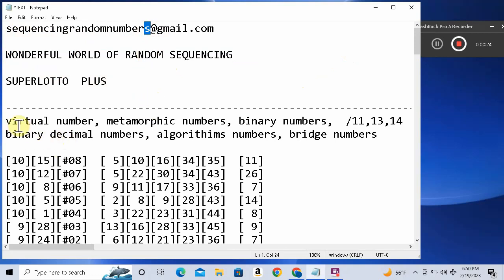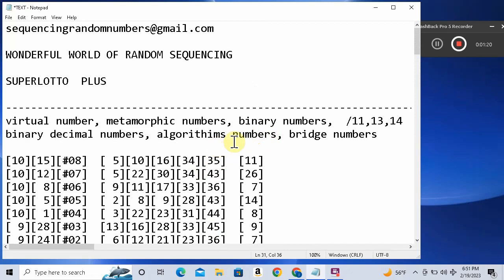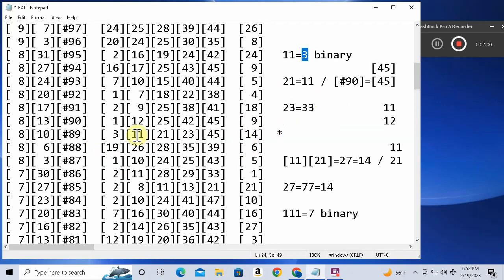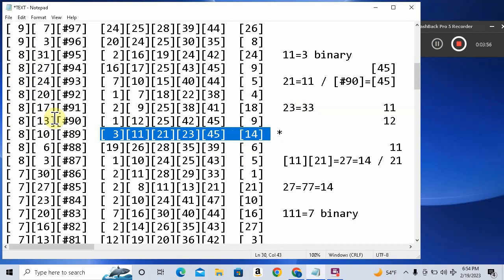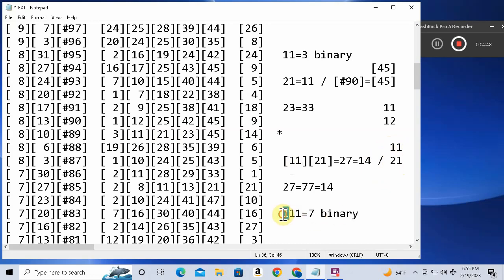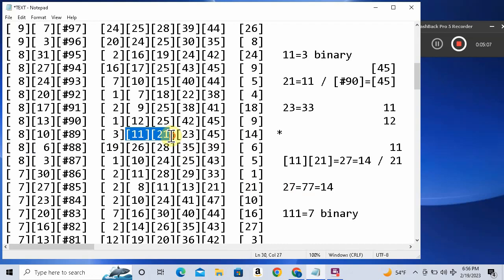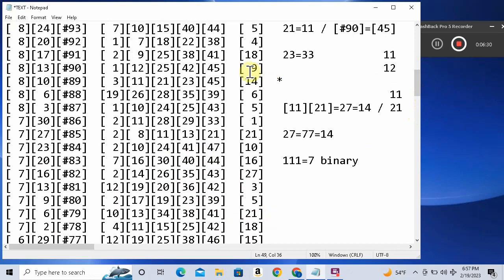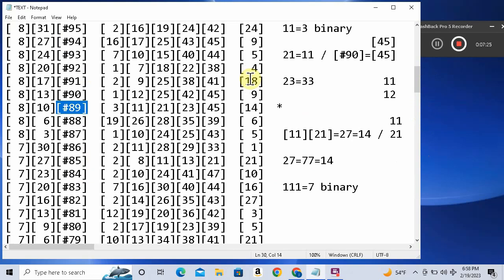How to Win SuperLotto Plus [ 3][11][21][23][45] [14]